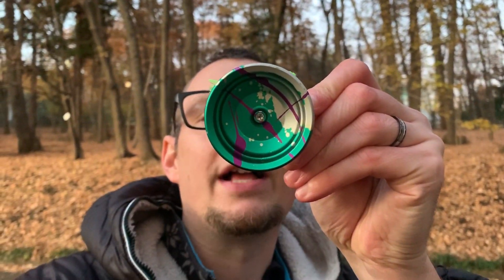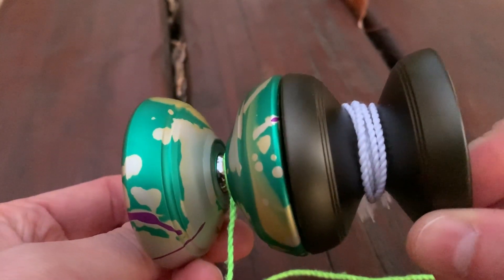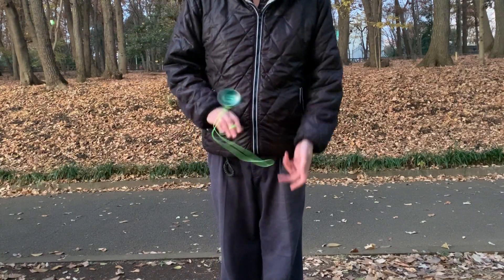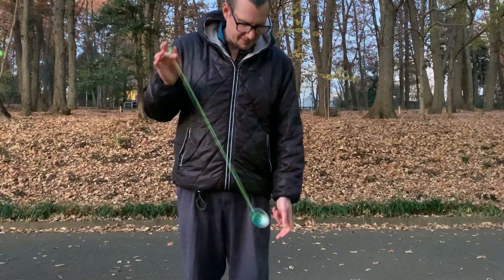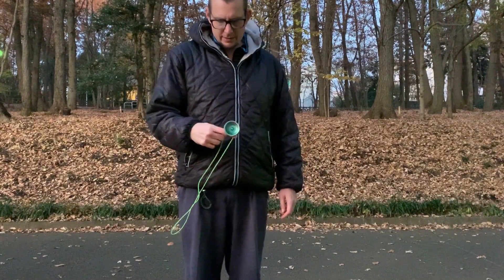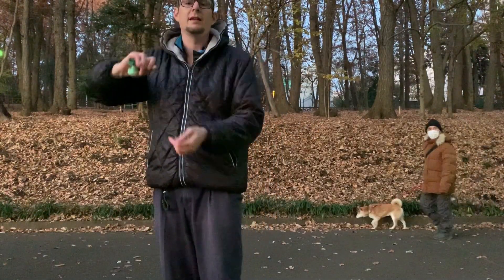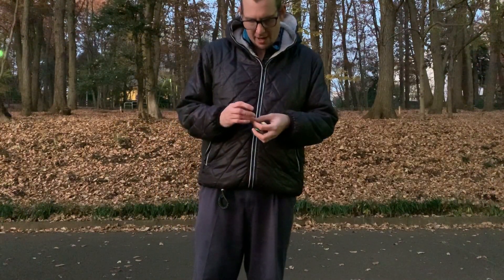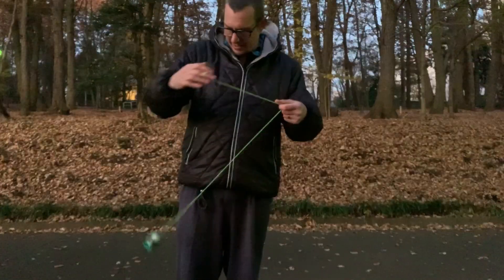A Half Life Fragile full review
Another good boy